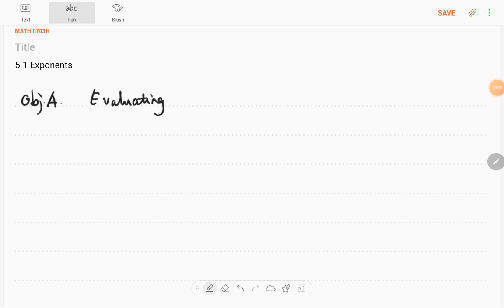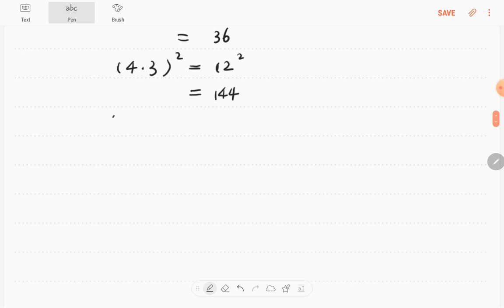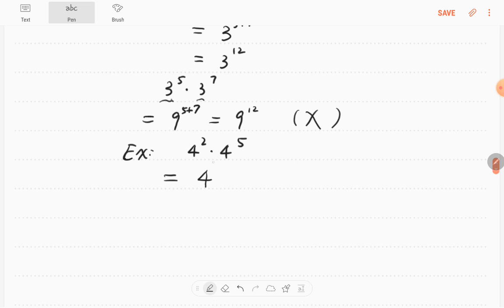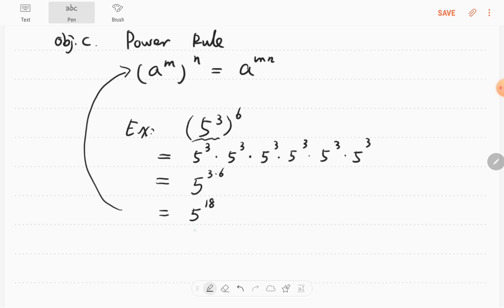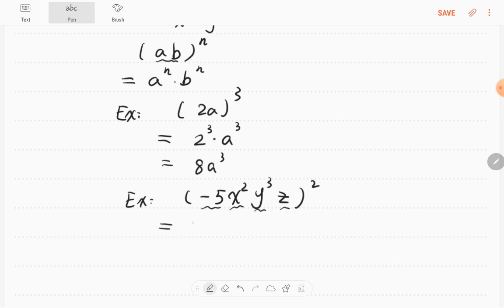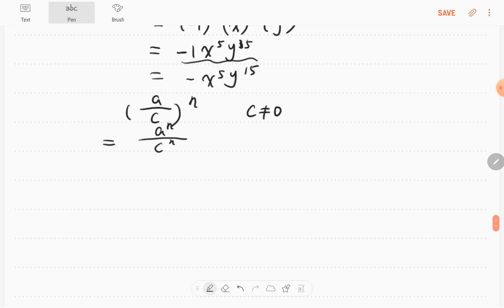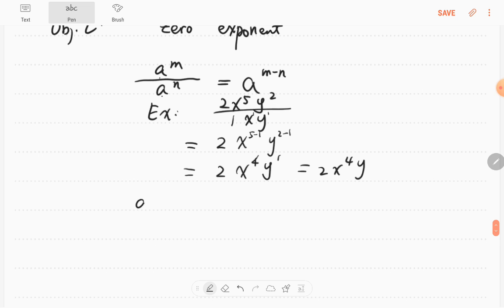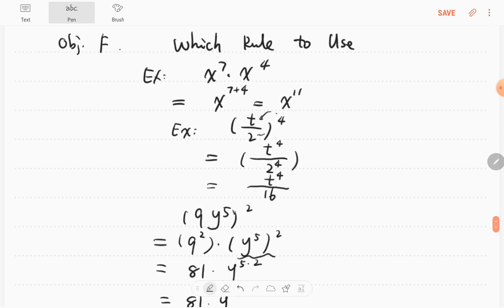Math 0703 5.1